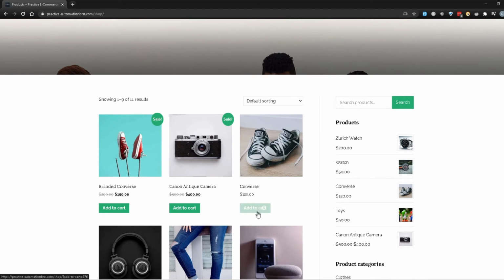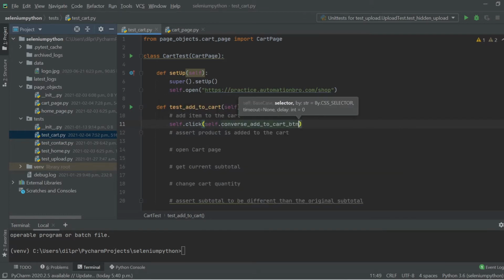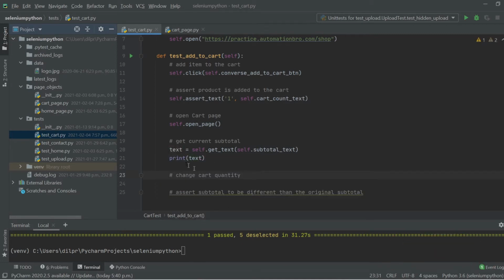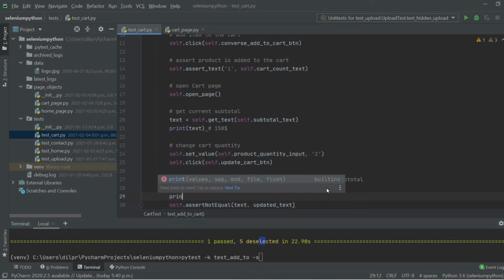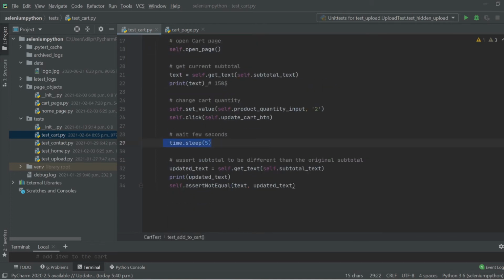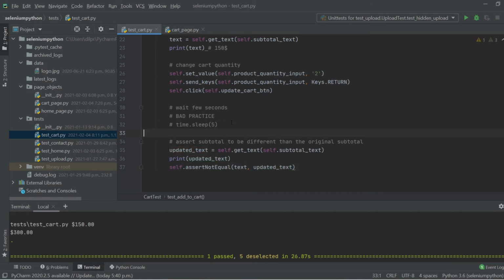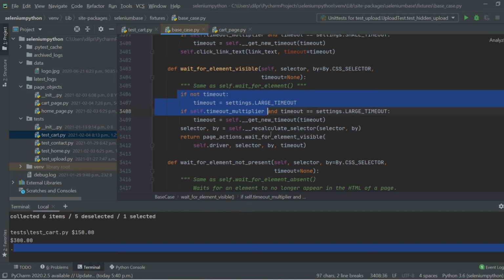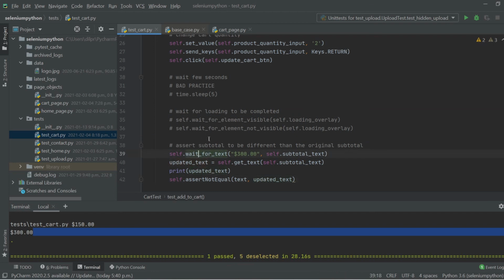Selenium Python Wait Commands | Selenium Python Tutorial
In this Selenium Python tutorial, we will be writing an end-to-end test and will be learning about the various wait methods in SeleniumBase.

Chapters:
0:00 - Wait Commands | Selenium Python Tutorial
1:20 - Test overview
2:35 - Write Selenium Python Wait Test
9:55 - Sleep command
13:07 - Wait for an element to be visible commands
15:56 - Wait for the text to change command
18:56 - Wrap up

Automation Bro